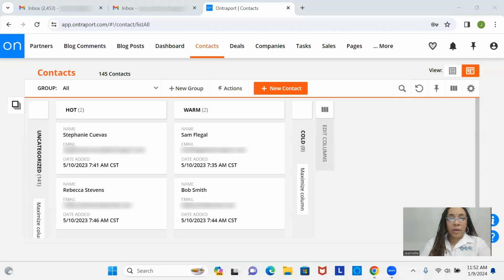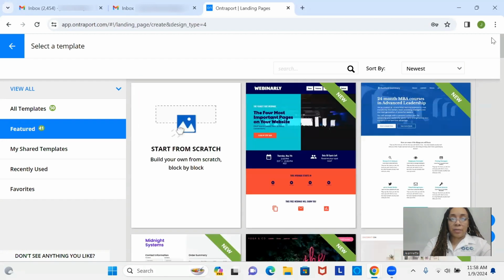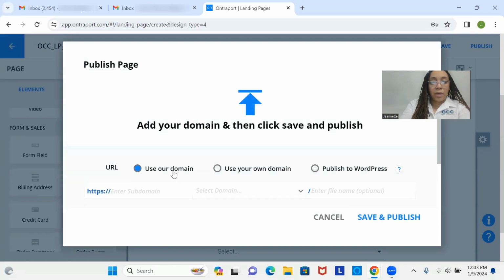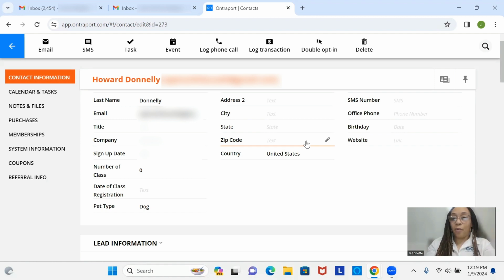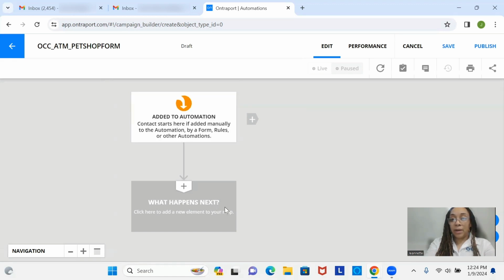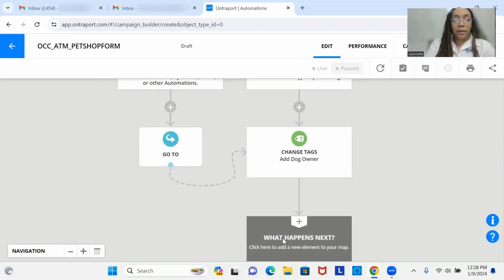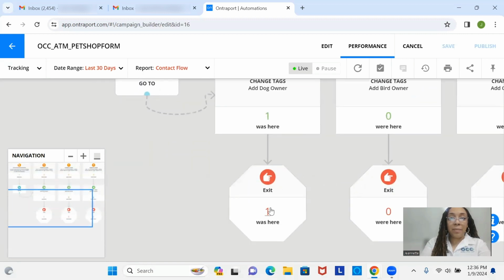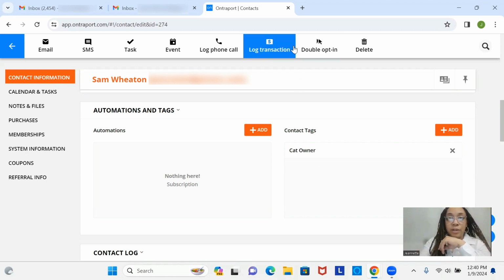Personalize Emails and SMS With Tags And Merge Fields In CRM Marketing Automation Software ONTRAPORT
ONTRAPORT Certified Expert and Opens Clicks Cash Digital Content Manager Jeannette Tyson does an over-the-shoulder look at how to personalize your communications with contacts using tags and merge fields inside of CRM marketing automation software ONTRAPORT.

Personalization is the fundamental key to nurturing leads and turning them into raving customers. As a business owner,  you can no longer afford the "one-size-fits-all" approach. Use merge fields and tags to segment your contacts and deliver the most relevant messages to their inbox or cell phone on a consistent basis.

If you're currently looking for a CRM marketing automation software, we will be happy to speak with you and demo ONTRAPORT. and click on "What We Do" to learn more.